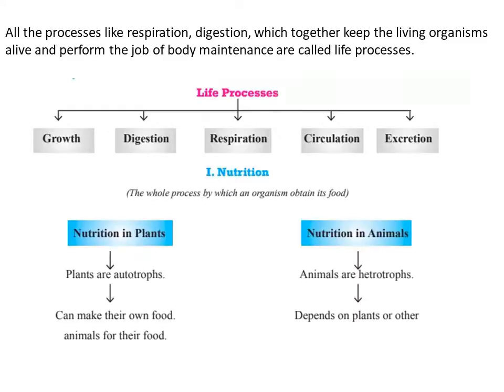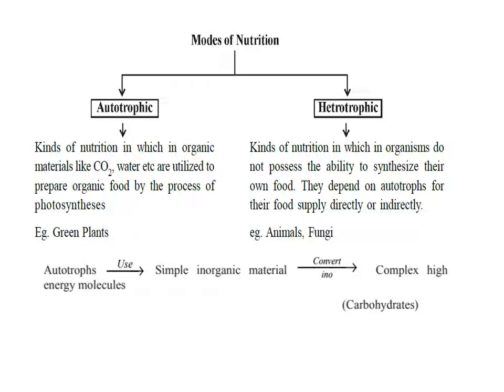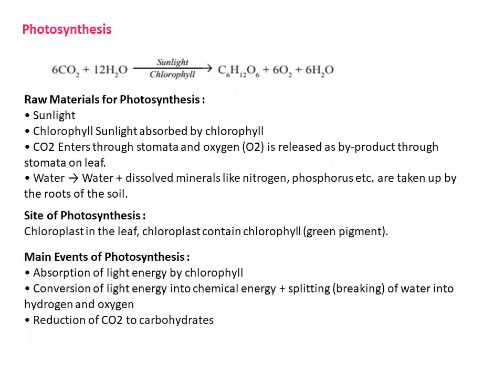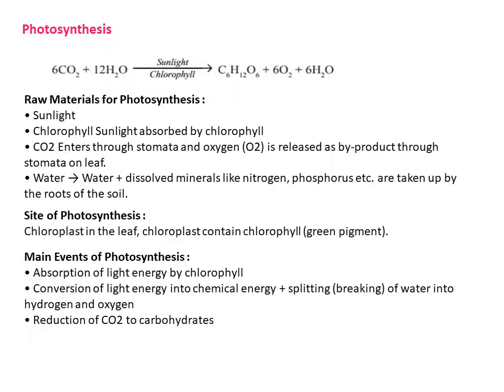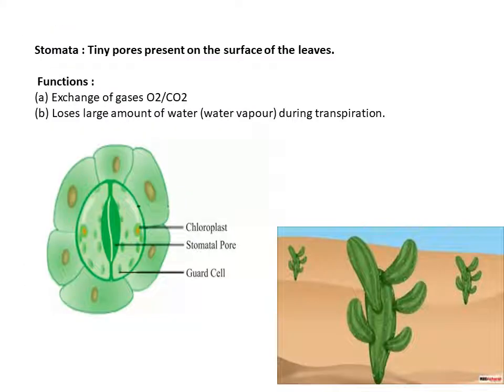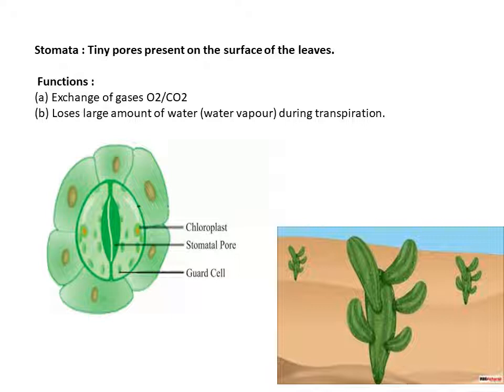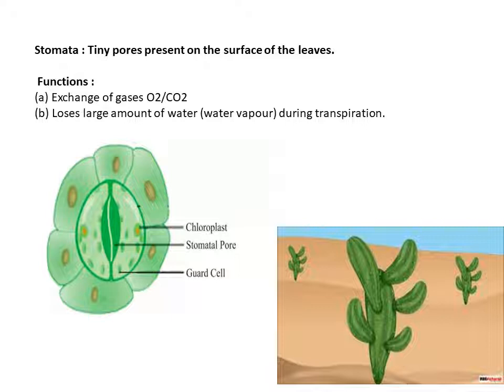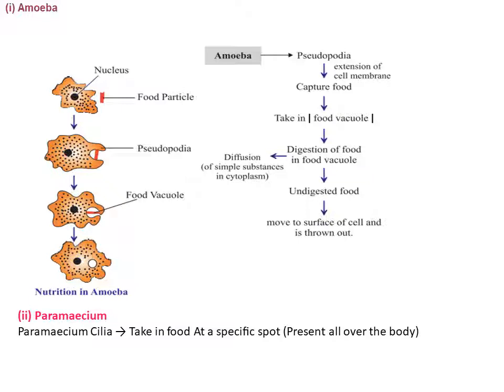grade 10 nutrition